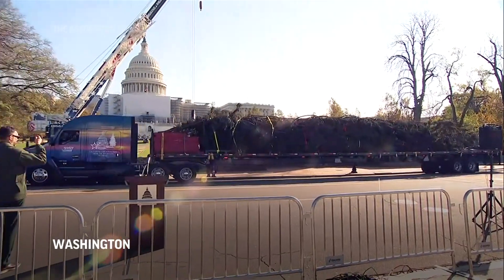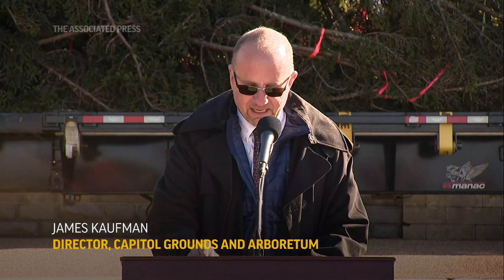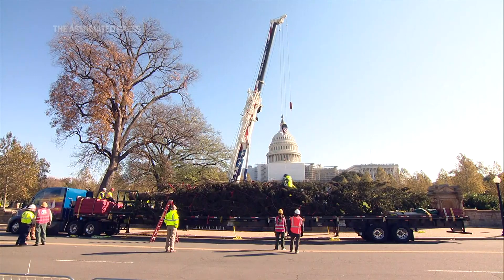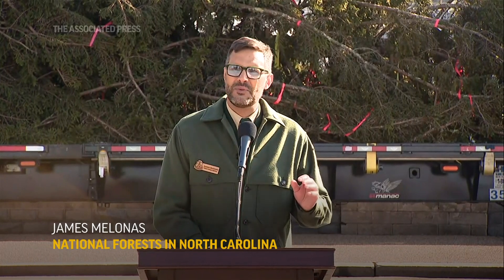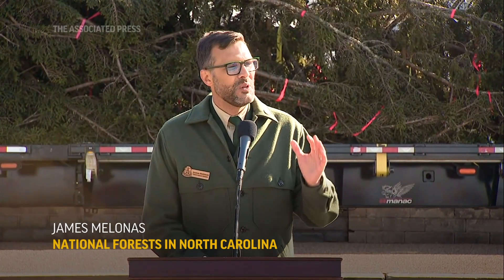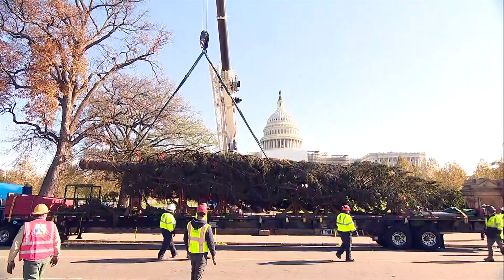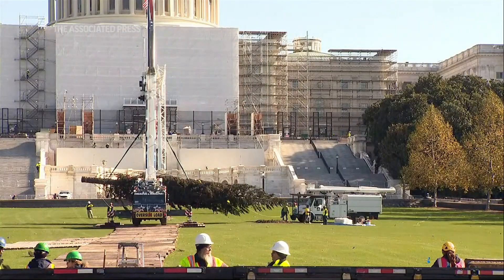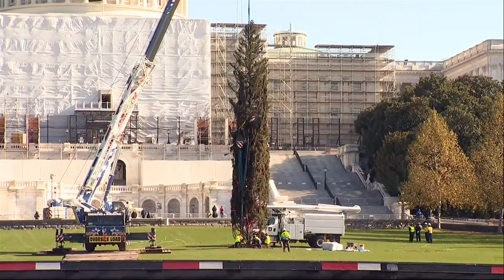Capitol Christmas tree arrives from North Carolina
(18 Nov 2022) A red spruce from North Carolina will be the Capitol Christmas Tree this year in Washington. (Nov. 18)